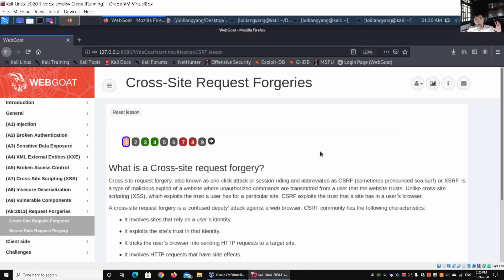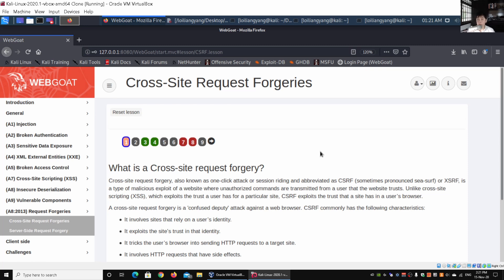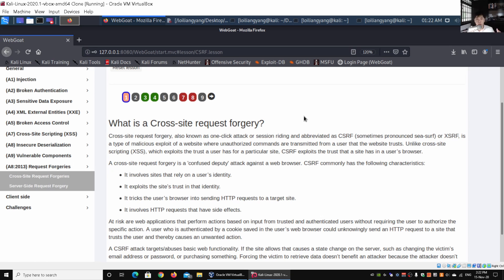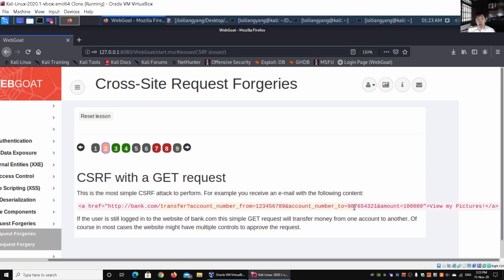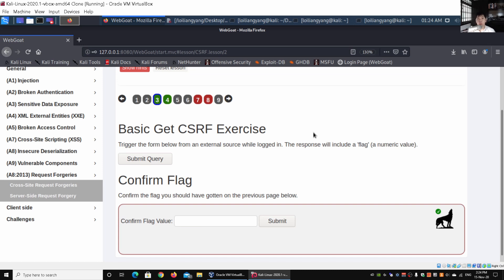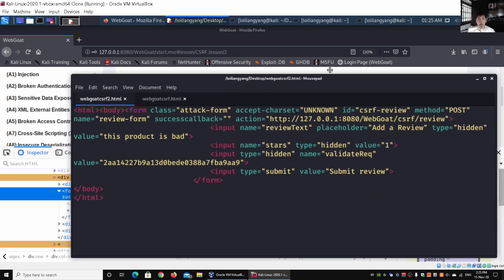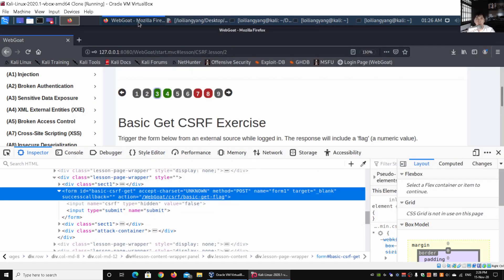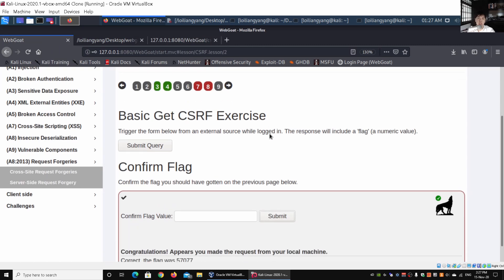Cross-Site Request Forgery Explained! Learn Cybersecurity Now!